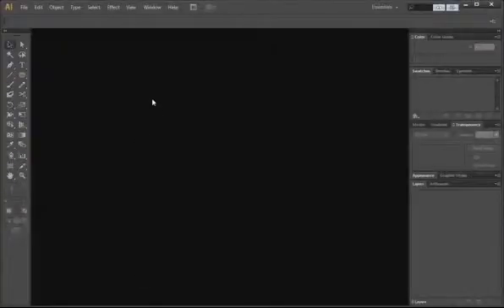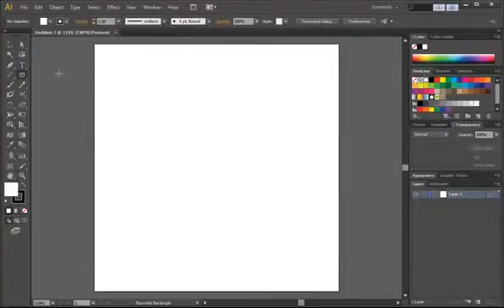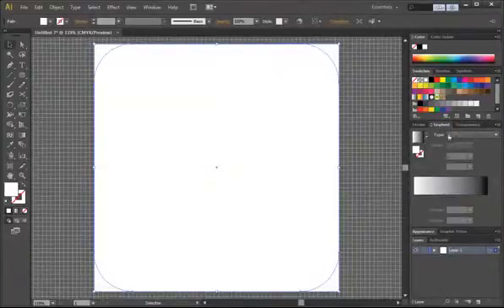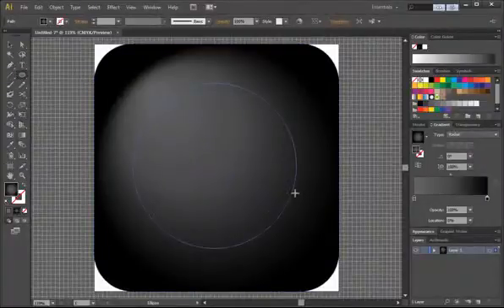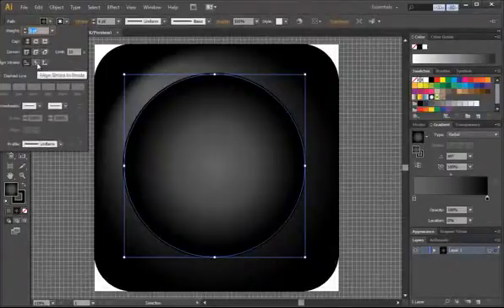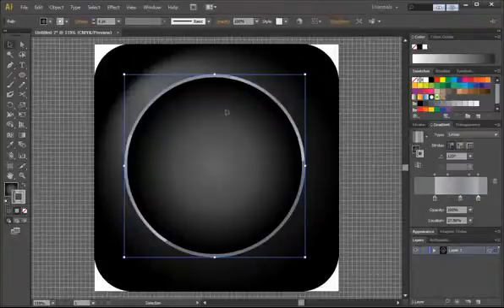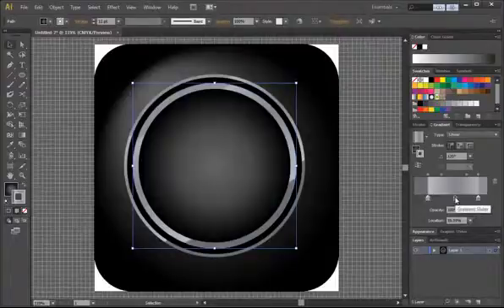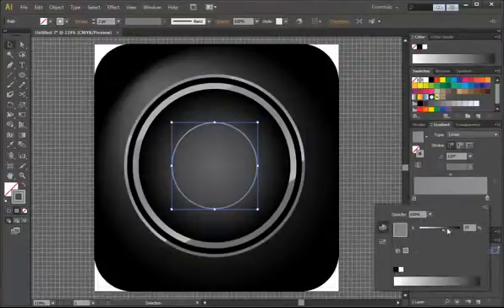Ma vidéo éditée